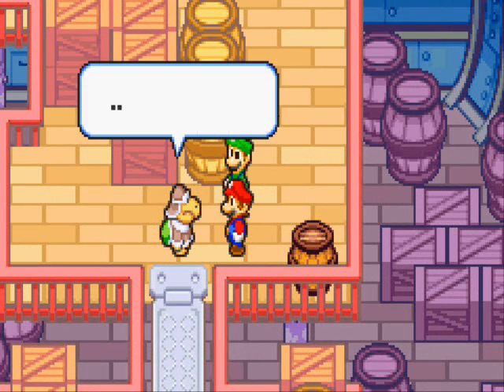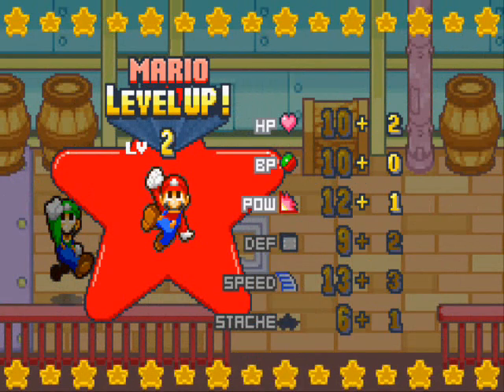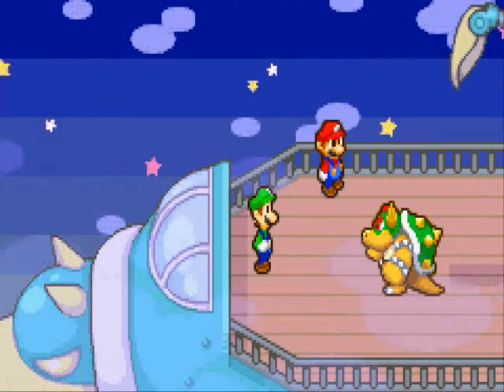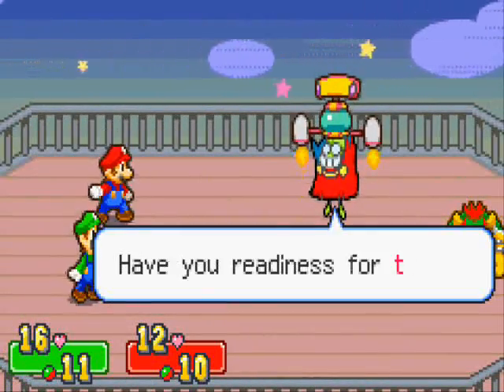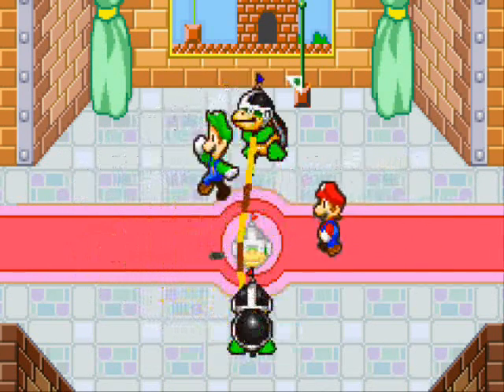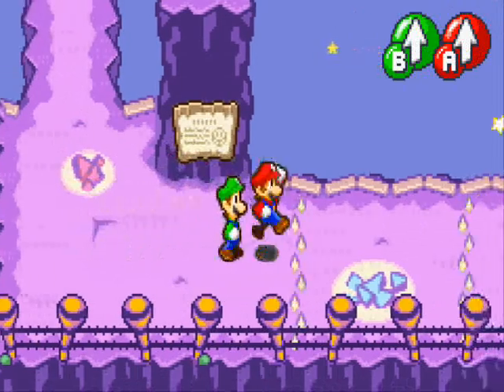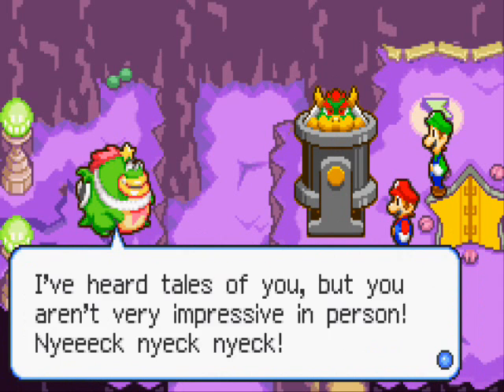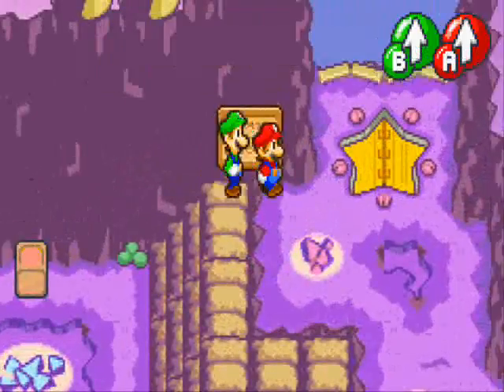Let's Play Mario and Luigi: Superstar Saga Part 2: The Mustard of Your Doom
In this episode, Mario and Luigi continue to make their way to the airship bridge. However, Cackletta and Fawful aren't going to let our heroes make it to the Beanbean Kingdom alive! What will happen? Later, Mario and Luigi must hop the border to Beanbean Kingdom. Literally. Its minigame time, and who knows what will happen. Find out now!

Current Progress: Stardust Fields